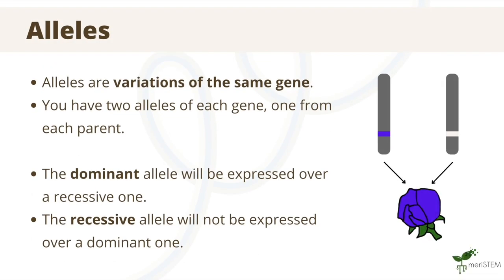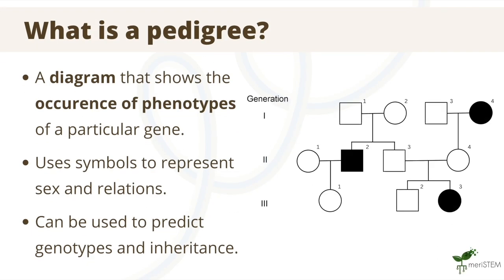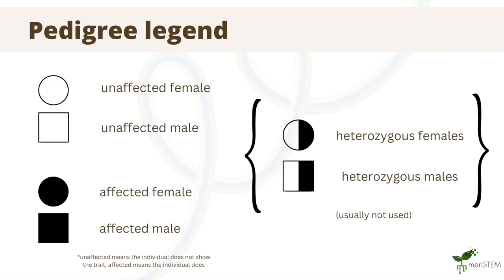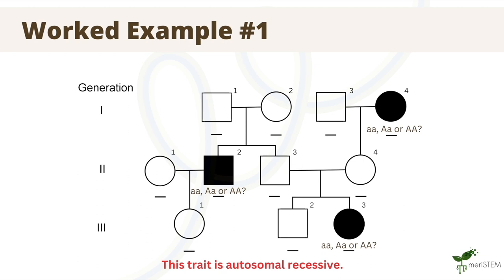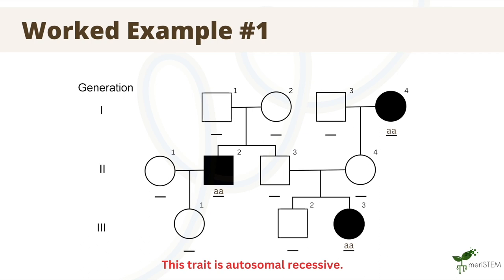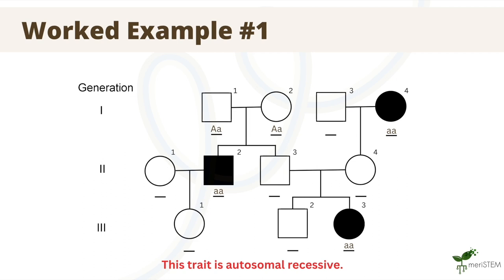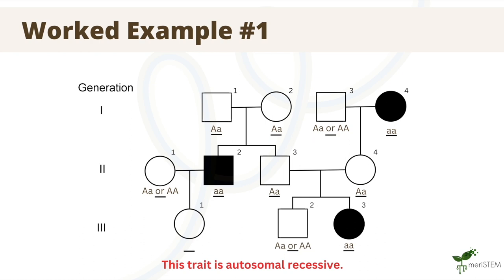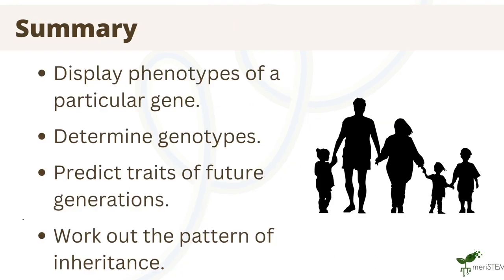Pedigrees | DNA, genes and inheritance | meriSTEM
This video is part of the Year 11 and 12 MeriSTEM Biology Course - DNA, Genes and Inheritance

In this video you will learn how pedigree charts are used to determine phenotypes and genotypes in family trees. An autosomal recessive trait is used as an examples.

For practice questions after each video, register an account to access our free senior science courses Teachers can access free lesson plans and in-class activities by joining our teacher community